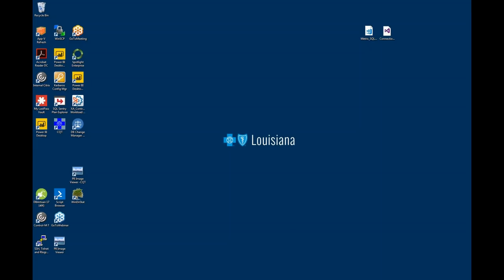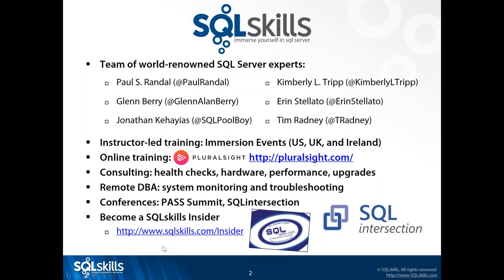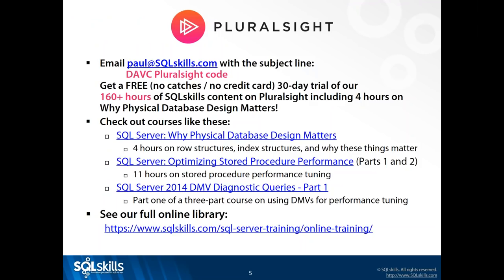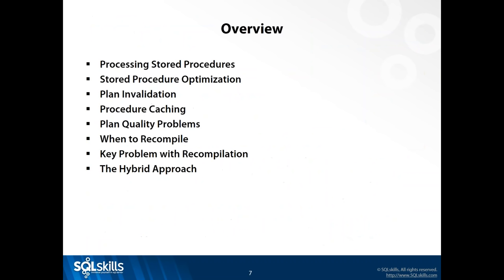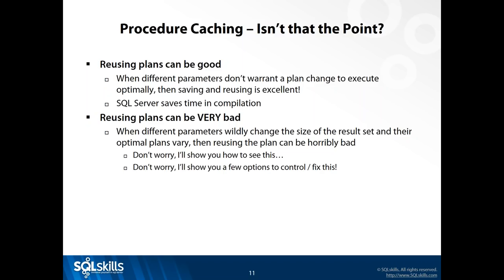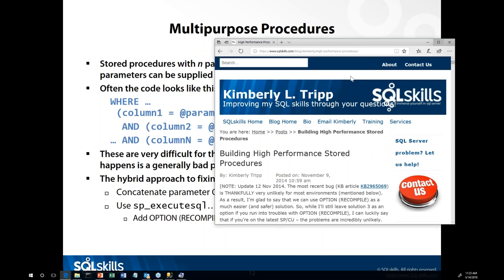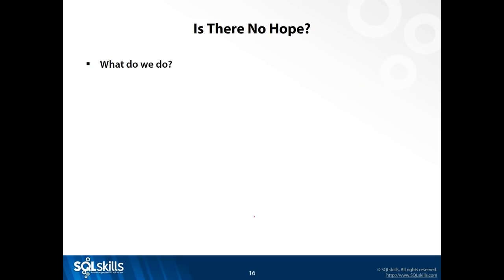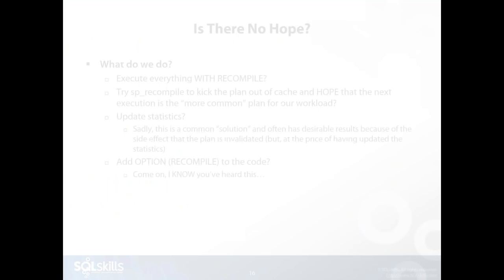20180314 - Optimizing Stored Procedures by Kimberly Tripp